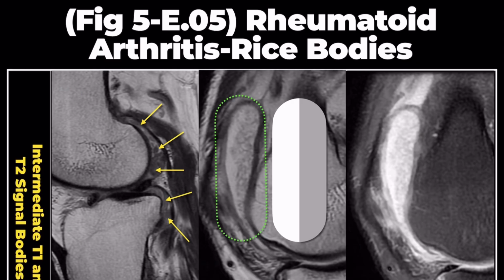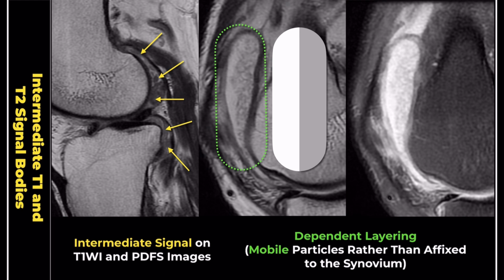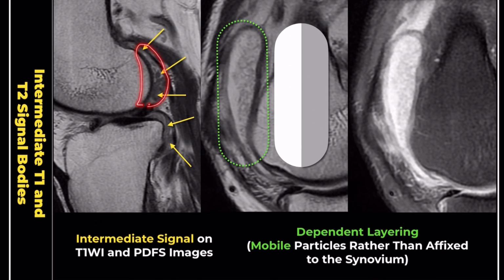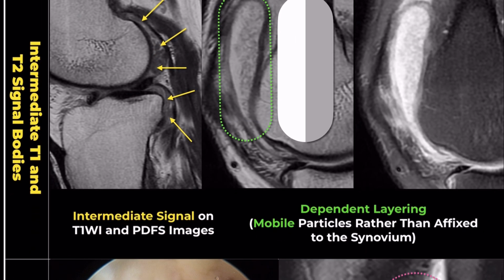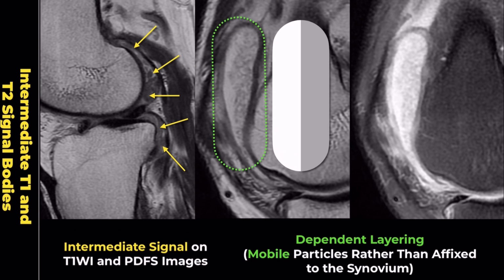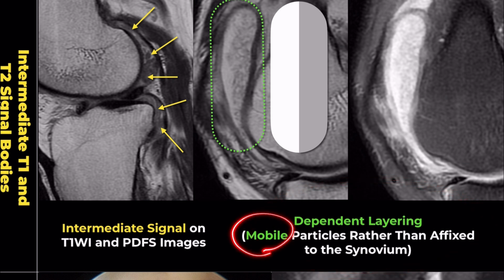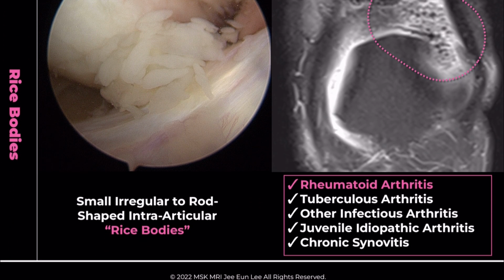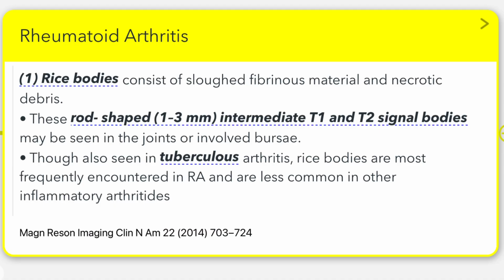(Fig 5-E.05) Rheumatoid Arthritis - Rice Bodies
🎥 Check Out All Videos at Once! 📺
📚 You can also find them on MSK MRI Blog and Naver Blog! 📖
Click to stay updated with the latest content! 🔍✨
📌Additional Features Suggestive of Rheumatoid Arthritis (RA)
1. Rice Bodies
Rice bodies consist of sloughed fibrinous material and necrotic debris. These rod-shaped (1–3 mm) intermediate T1 and T2 signal bodies may be seen in the joints or involved bursae.
Although rice bodies can also be seen in tuberculous arthritis, they are most frequently encountered in RA and are less common in other inflammatory arthritides.

2. Synovial Cysts
Synovial cysts are synovial-lined fluid collections that may have long extensions from the joint into the adjacent soft tissues. In the knee, these cysts most commonly originate from popliteal Baker cysts.
Synovial cysts may also gain access to the medullary cavity of the bones through erosions and create lytic, endosteal eroding lesions that will image as low T1, high T2 central fluid signal with peripheral rim enhancement, as would be expected of a cyst.
While these cysts are not specific and may develop with any long-standing large joint effusion, they are most common in RA in the context of a polyarthropathy.

3. Low T2-Signal Synovitis
Most inflammatory synovitis demonstrates low to intermediate T1 and intermediate to increased T2 signal.
However, chronic RA may result in fibrosis within the pannus, which shows low signal on both T1 and T2 imaging.

References
Magn Reson Imaging Clin N Am 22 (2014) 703–724